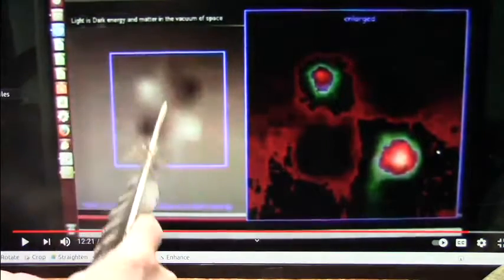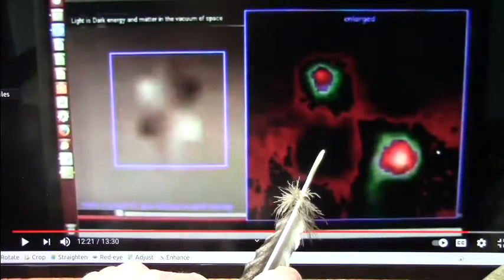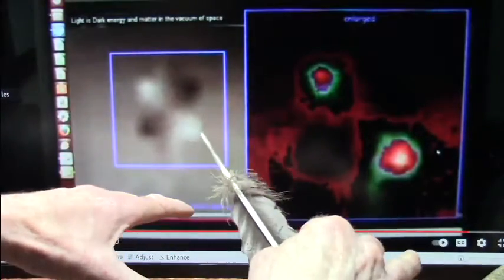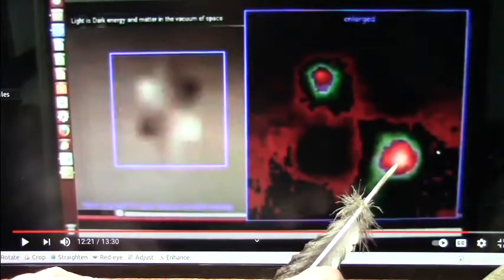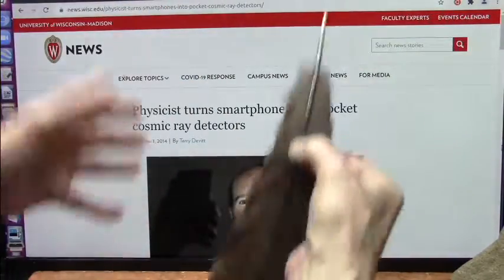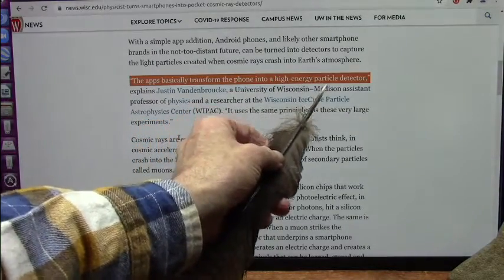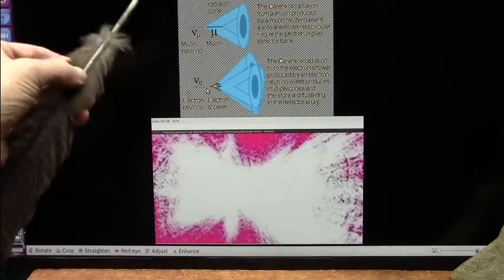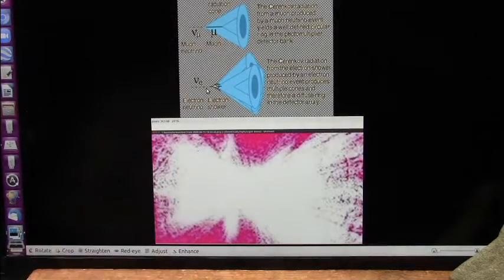Dark Matter is the Heavy half of Light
What you see is a light particle (photon) which has both the glowy electron part (white ball) electron bit (almost NO MASS) and the dark matter (black ball) muon/gravity HEAVY NON COMPRESSIBLE non reactive non emitting/refective or absorbing Dark matter.
Therefore the mass of light is mostly Dark matter. how ironic.